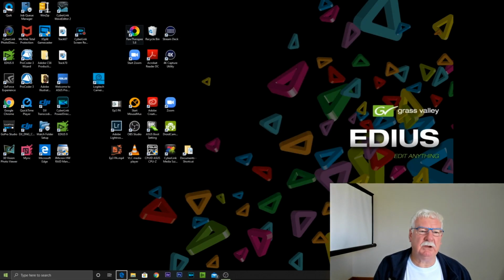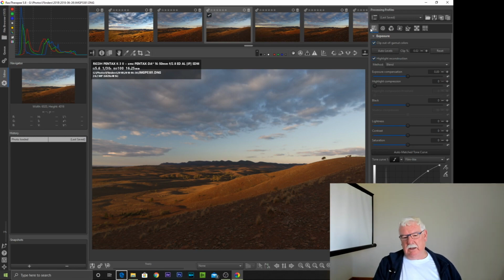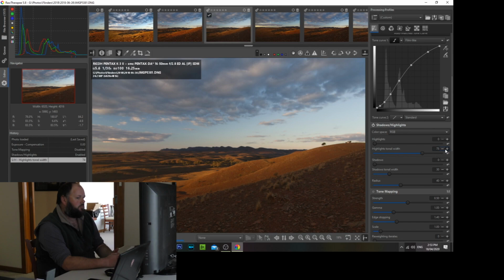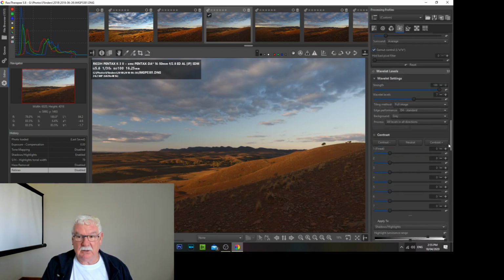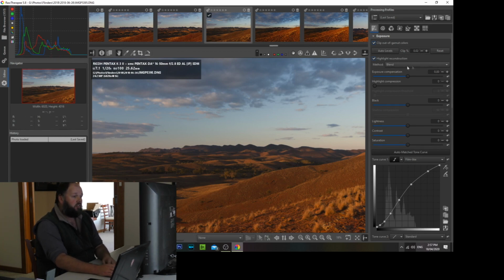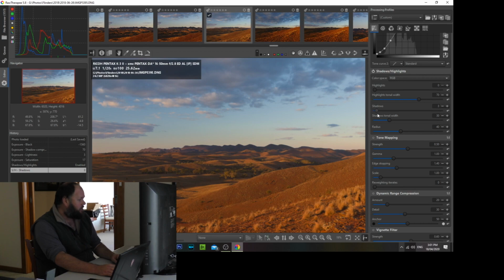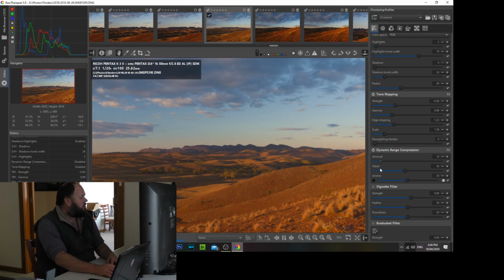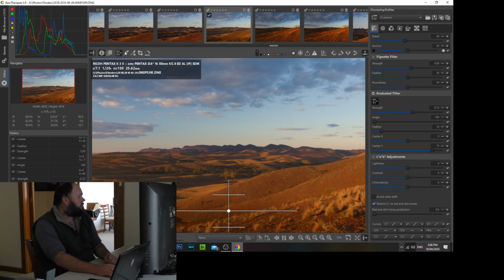E4 New Software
In this episode, Grant introduces new software to Brad and then tells him to use it for the first time.